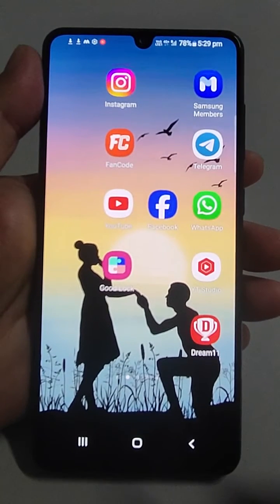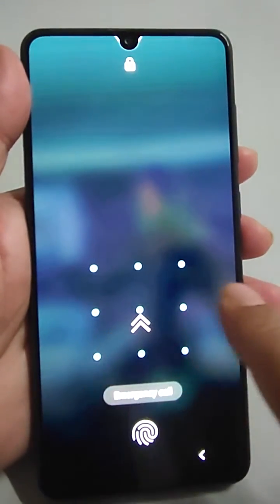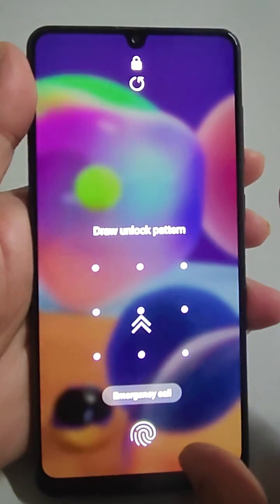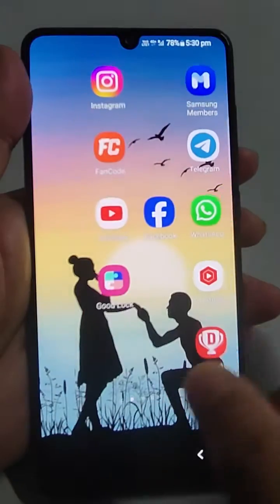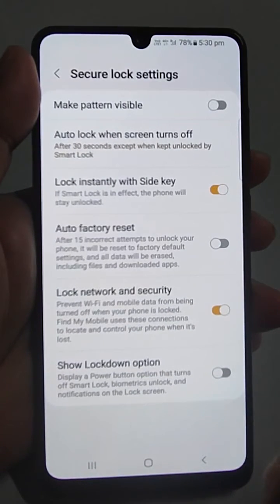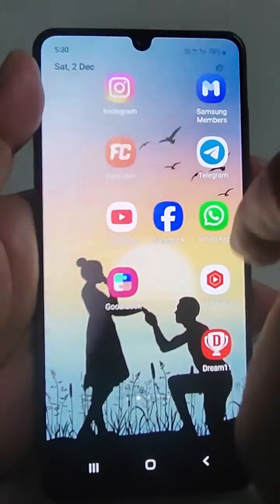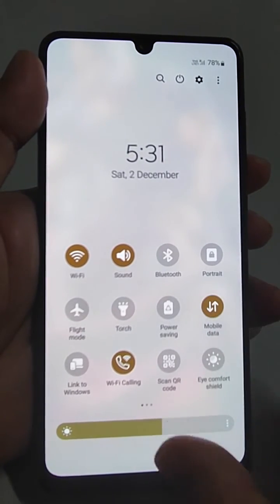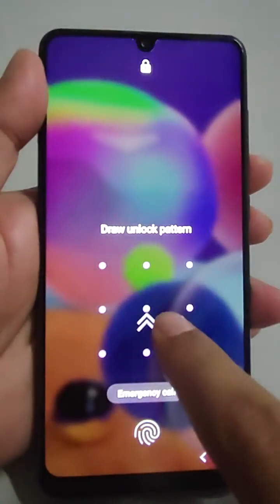how to lock network & security all Samsung mobile | 100% must if you want to track mobile if lost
how to lock network & security all Samsung mobiles || 100% must if you want to track your mobile if lost

Learn how to enhance the security of your Samsung mobile device by locking the network and implementing robust security measures. This tutorial provides step-by-step instructions to ensure 100% protection, allowing you to track your mobile in case of loss.

How to lock the network on Samsung mobiles for increased security?
Can this method help in tracking a lost Samsung mobile?
Are there additional security features discussed in the video apart from network locking?
Is this applicable to all models of Samsung mobiles, including the latest ones?